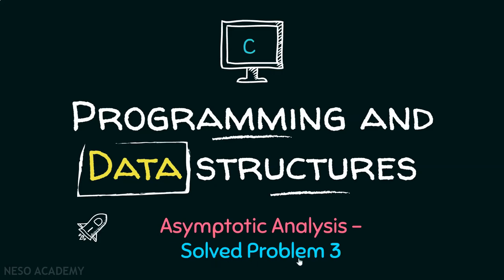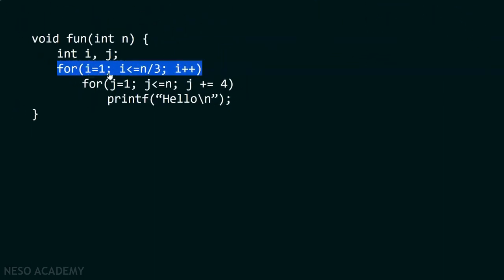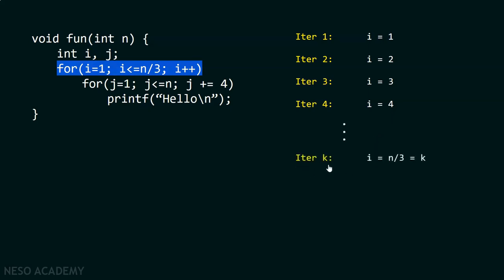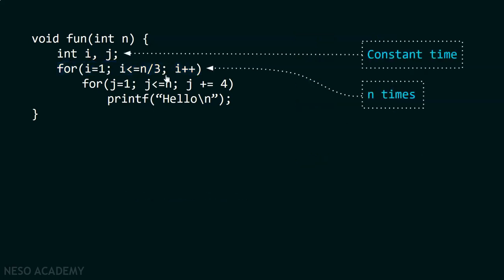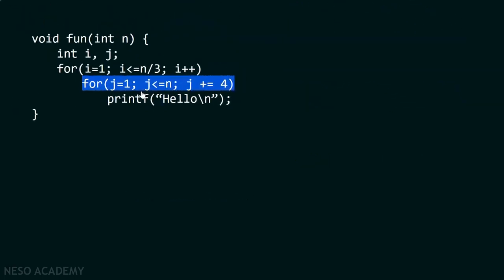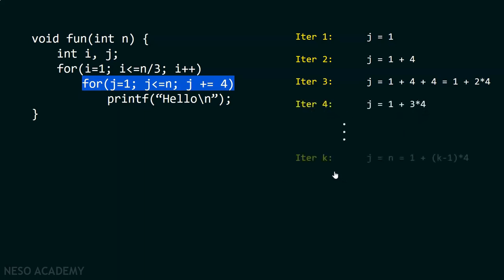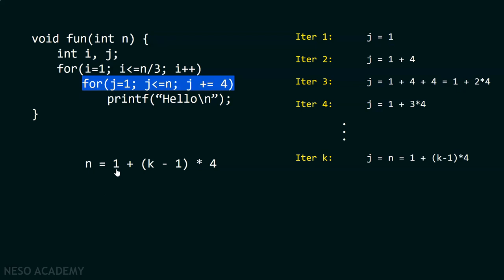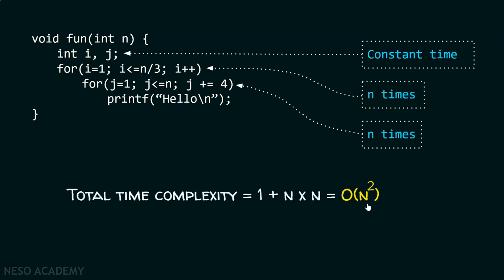14 Asymptotic Analysis Solved Problem 3